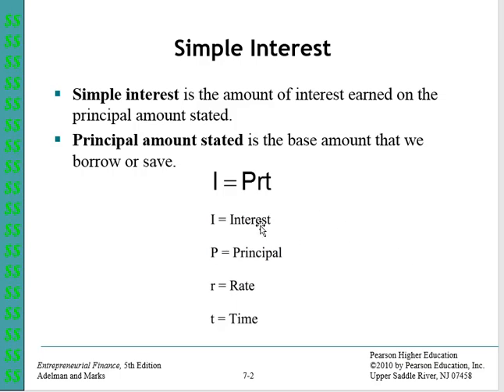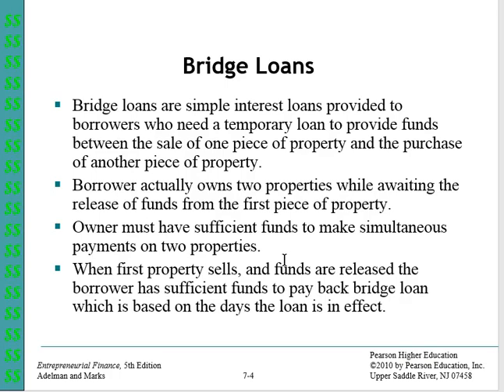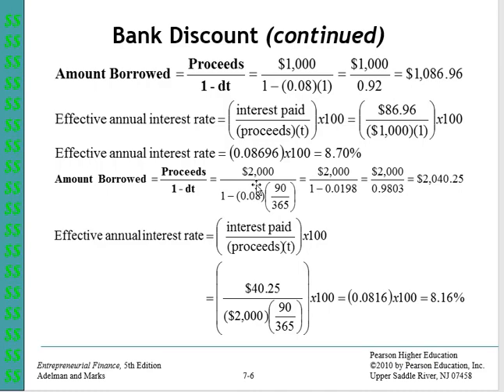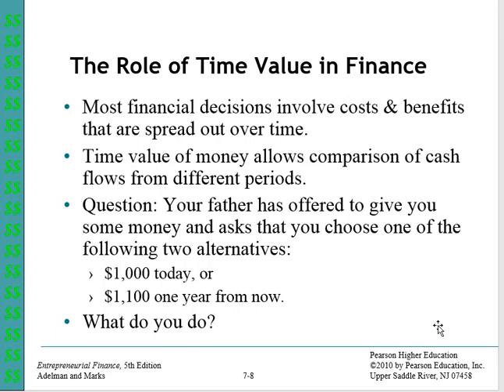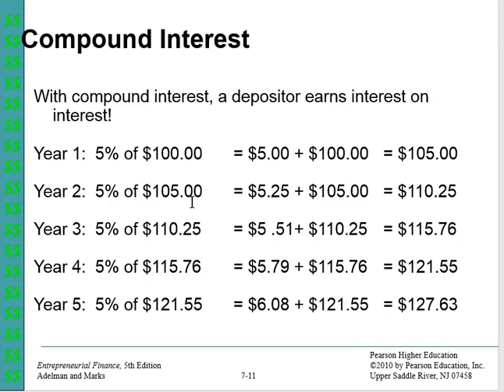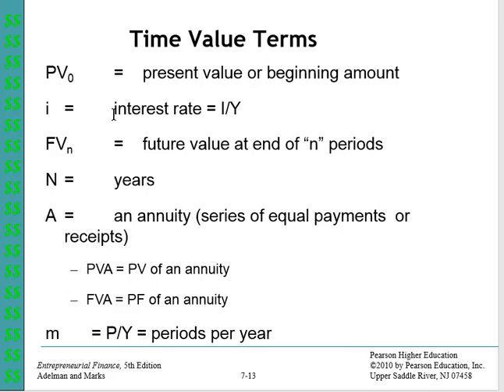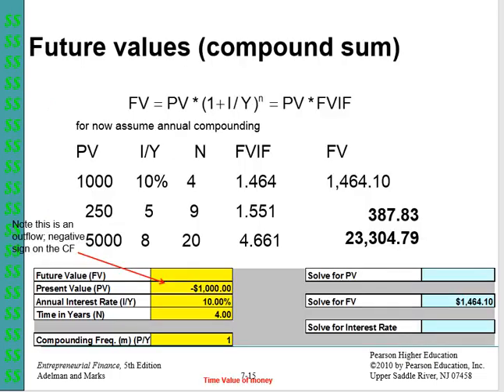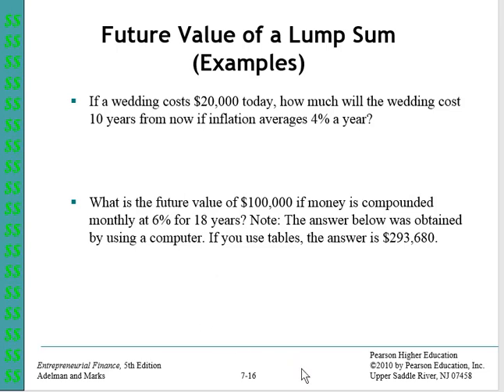Time Value of Money Pt1 C08_9